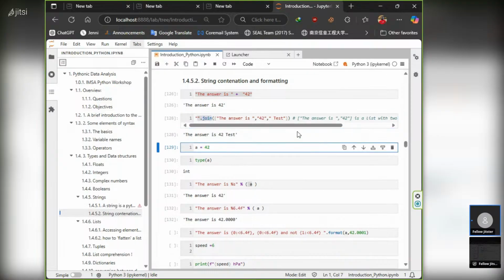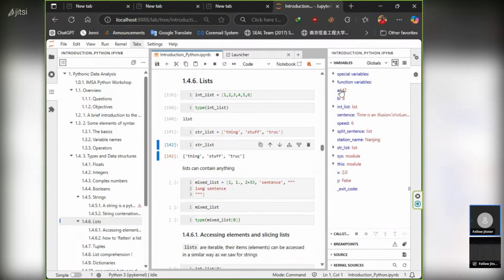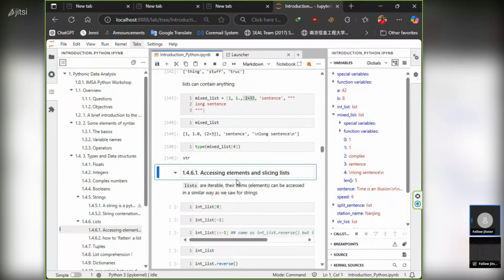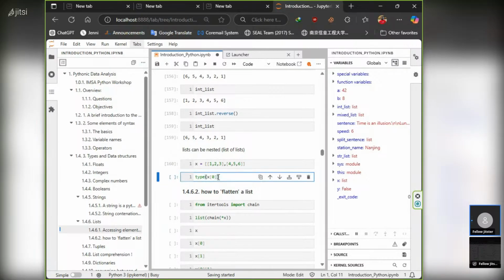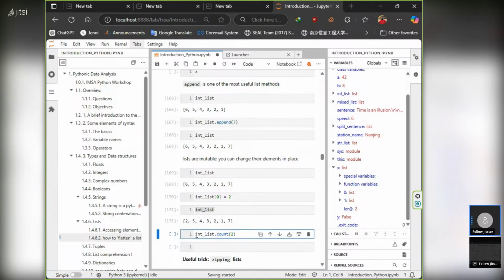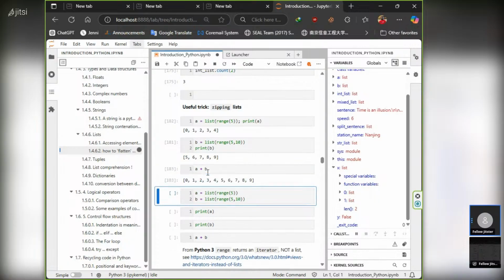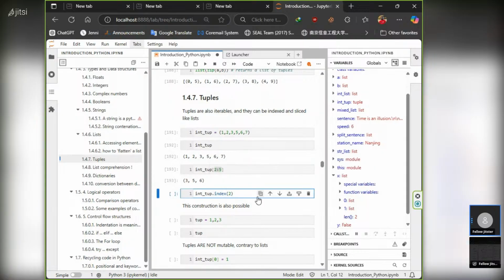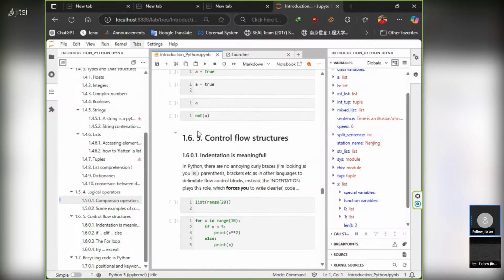IMSA Python Training Day 3 - Introduction to python part 2